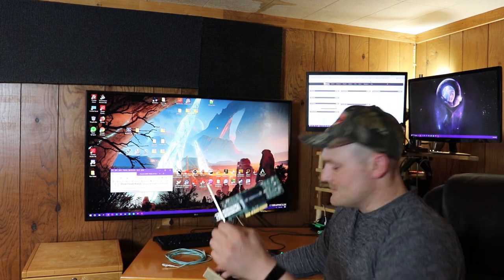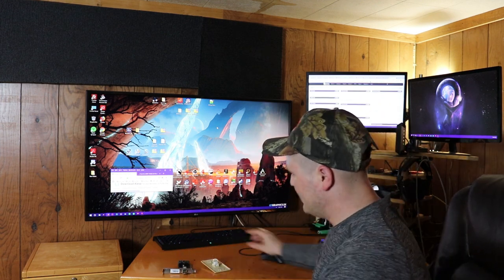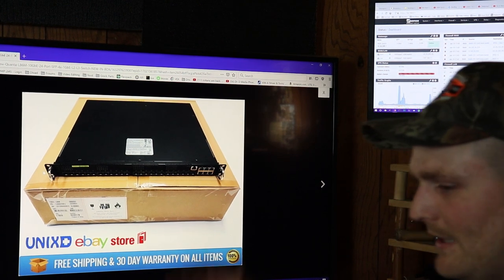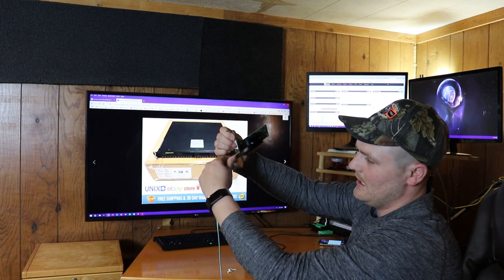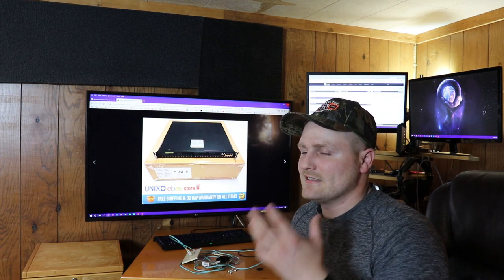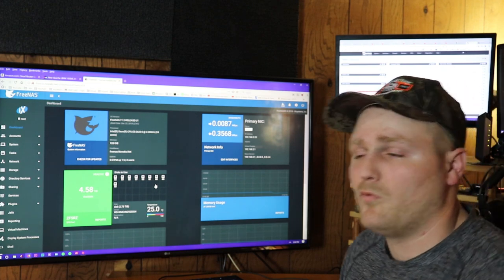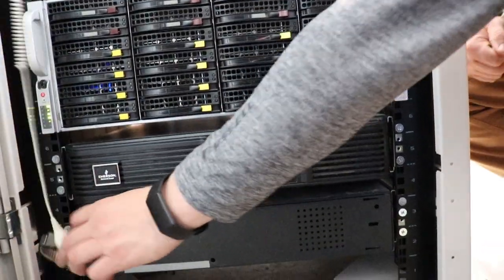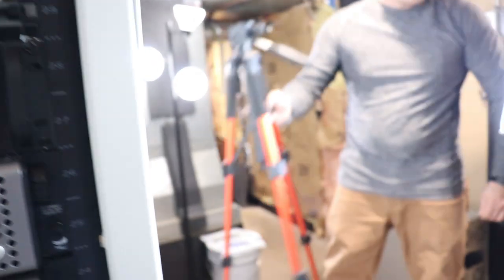10GB/s Networking Explained in Detail. Why would you want it & if you even need it. (MikroTik )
10GB/s Network Overview & Server Rack walk through. What Switch's to buy if you have the time or money. One switch I did not talk about, Also the Ubiquity Switches are really cool. Mikr oTik's has dropped in price & has a simple UI for setup. The setup is not simple on the MikroTik.

Links:
MikroTik 9-Port Desktop Switch:

MikroTik 317 16 Port SFP+:

10G SFP+ DAC Cable – For MikroTik:

10Gtek SFP+ SR For MikroTik:

It is the cheapest route, I got 6x 2-3'M jumper and 1x15M and a 1x33M cable for under 65$  Yes it will take 2-4 weeks to ship but on amazon you will spend 4 to 5 times this.